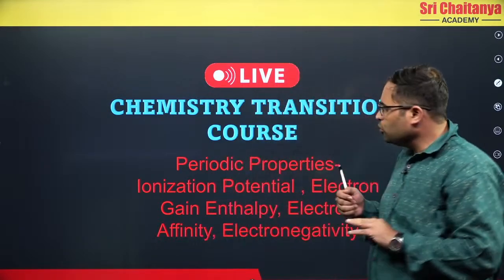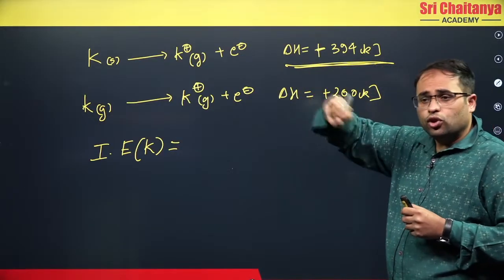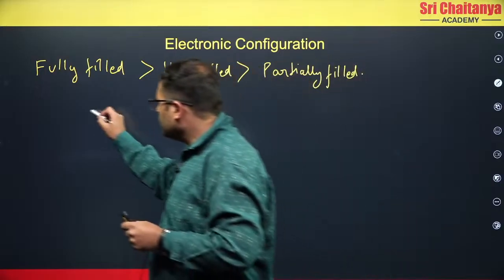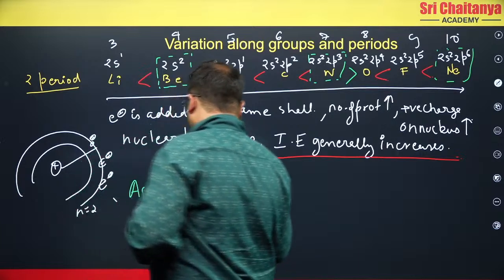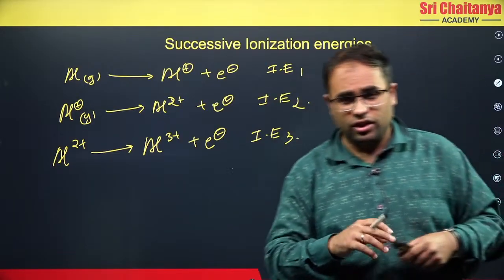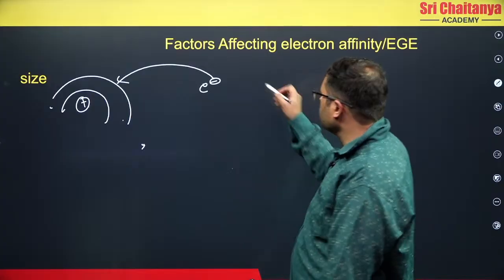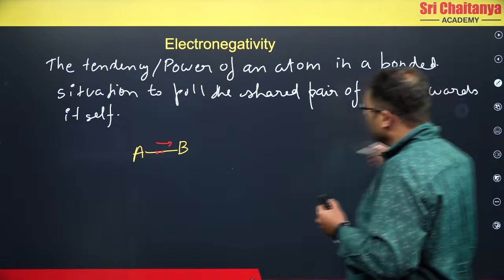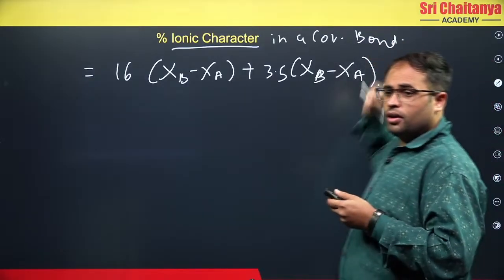Ionization Potential | Class 11 Chemistry | Transition Course For JEE | LIVE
Welcome to this insightful session of our Class 11 Chemistry Transition Course, specially designed for students stepping up their preparation for JEE Main & Advanced. In this video, we cover four fundamental periodic properties that are essential to understanding chemical behavior and trends in the periodic table.

Topics Covered in This Session:
➜Ionization Potential: Energy required to remove an electron from a gaseous atom
➜Electron Gain Enthalpy: Energy change when an atom gains an electron
➜Electron Affinity: Tendency of an atom to accept an electron
➜Electronegativity: Ability of an atom to attract shared electrons in a bond
➜Periodic trends and variations across periods and groups
➜Real-life analogies and tricks to remember trends
➜Application in predicting chemical reactivity and bond formation

This session is crucial for building a strong conceptual base in atomic structure, bonding, and periodic properties – all high-weightage areas in JEE Chemistry.

Ideal for students moving from Class 10 to 11 and aiming to bridge the gap between board-level and competitive exam content.